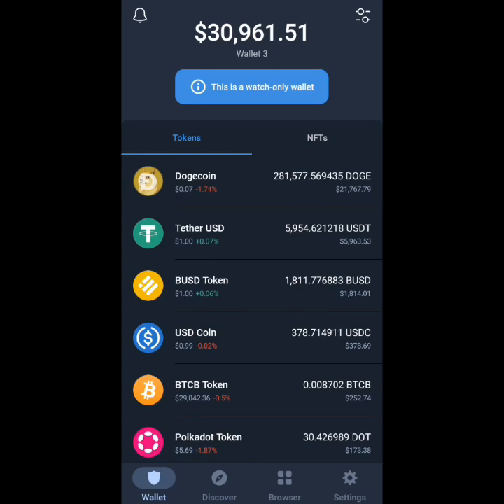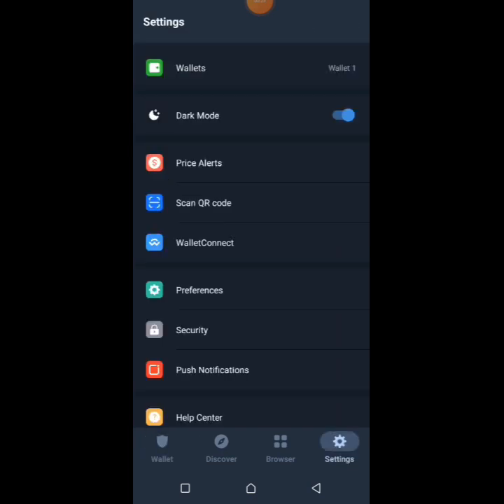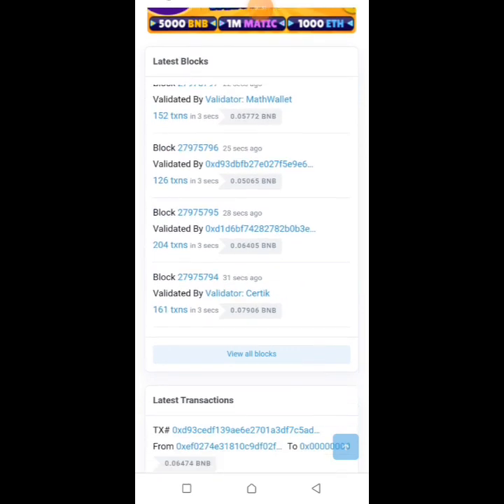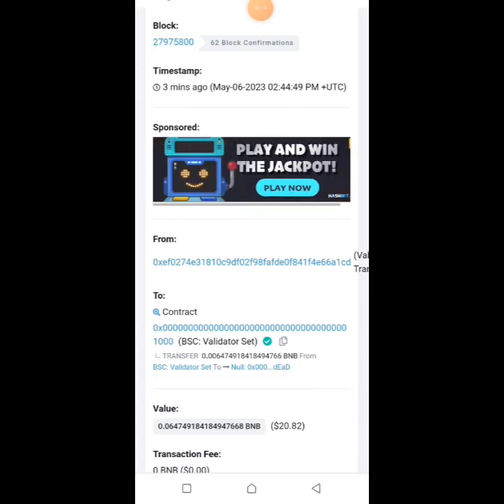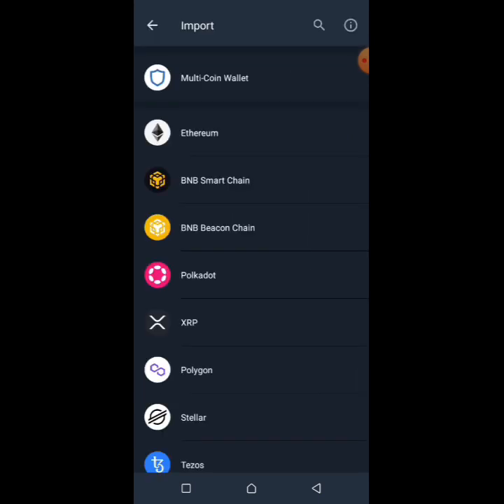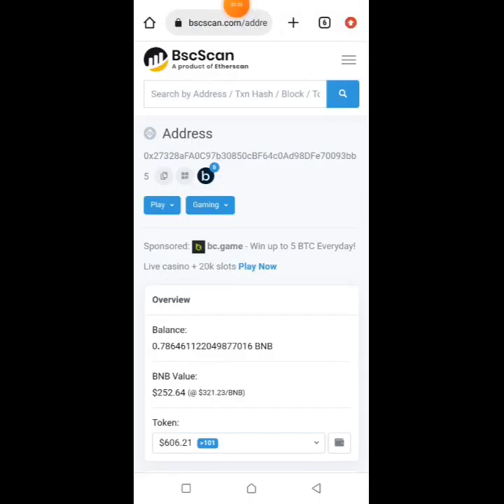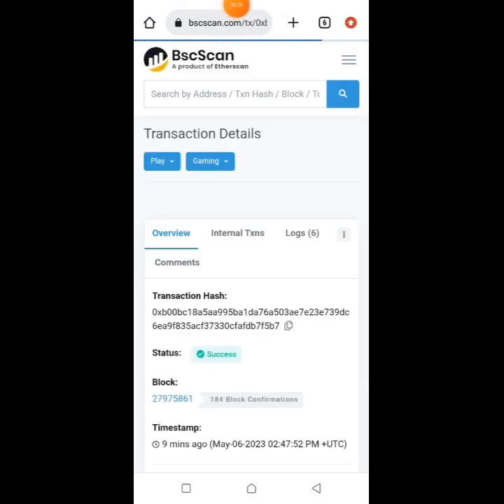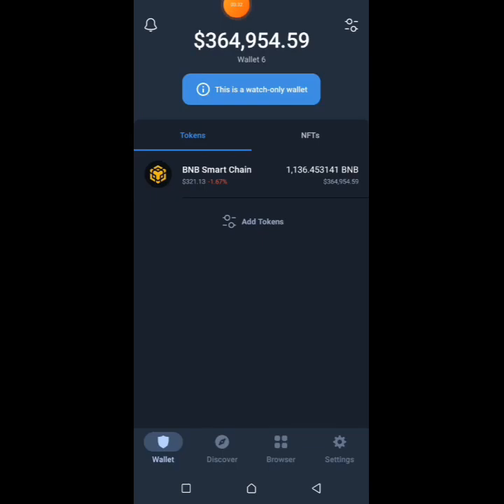How to hack trust wallet app and withdraw ( get unlimited balance using address)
This video includes step-by-step guide on how to hack trust wallet crypto app using address.
(1) go to bscscan.com on your browser
(2) click on any recent transaction
(3) click on the hash to reveal the transaction details
(4) copy the contact
(5) go to trust wallet and add new wallet
(6) click on "I already have a wallet"
(7) import wallet by address by pasting the copied contact address